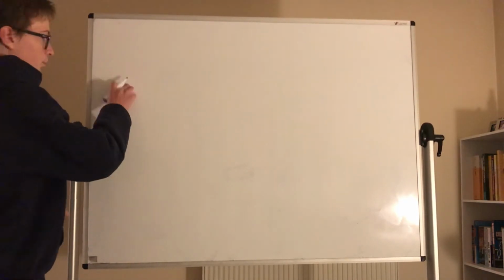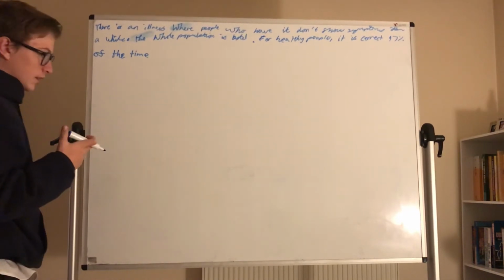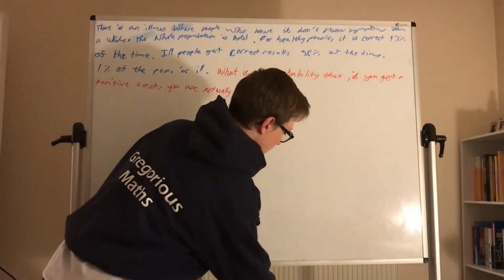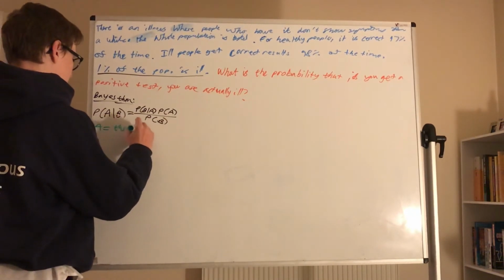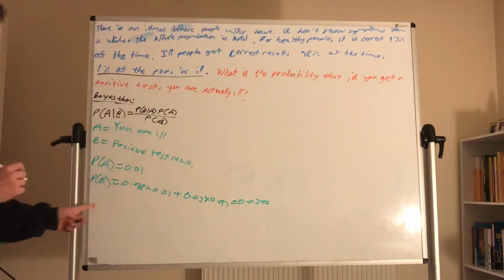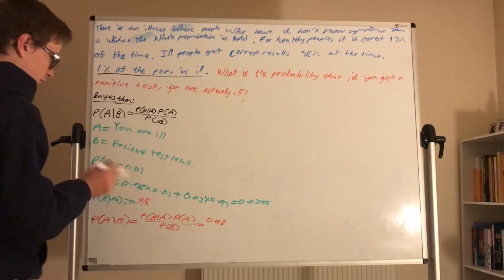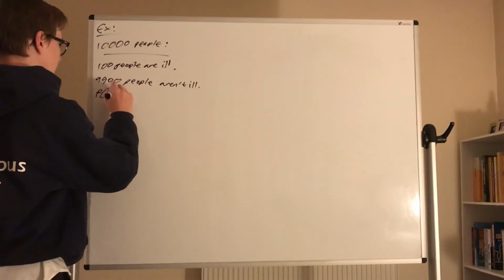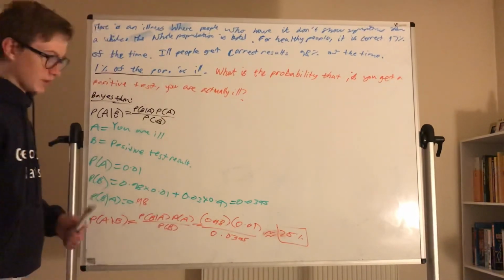Coronavirus Related Bayes Theorem Application Because Why Not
This is a slightly different video, but hopefully you enjoyed it. Thank you to Sloba for the problem 🙂